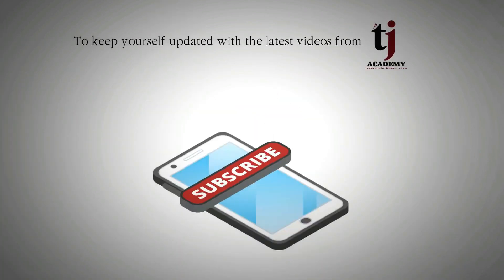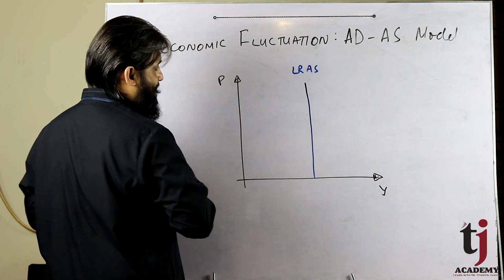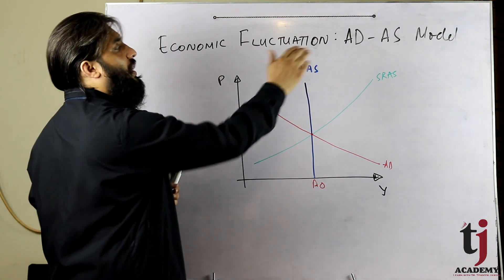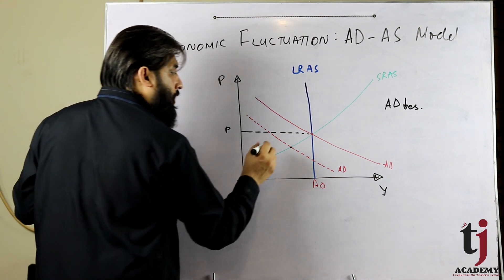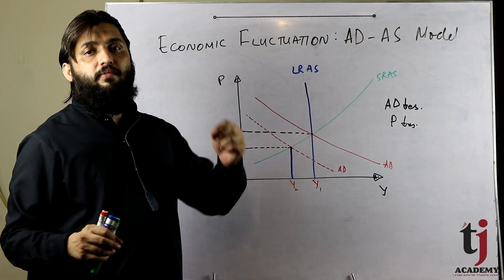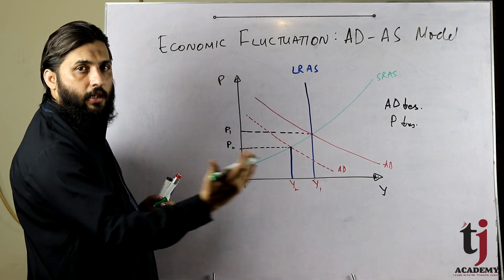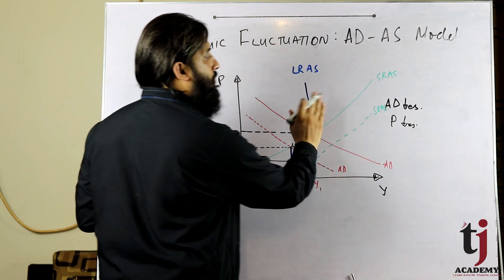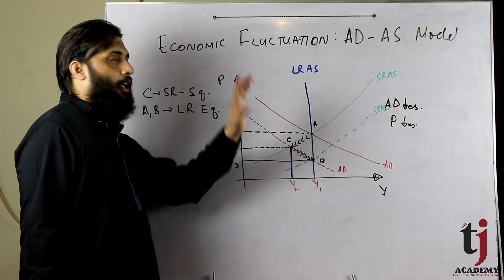Aggregate Demand and Aggregate Supply (AD - AS) Model - Urdu I Hindi I English [CC]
This video/lecture tells about Aggregate Demand and Aggregate Supply (AD - AS) Model including long run and short run equilibrium. TJ Academy